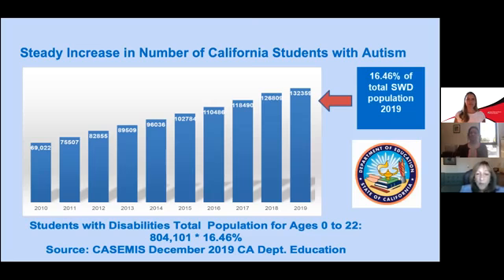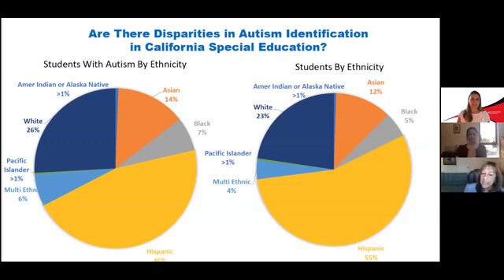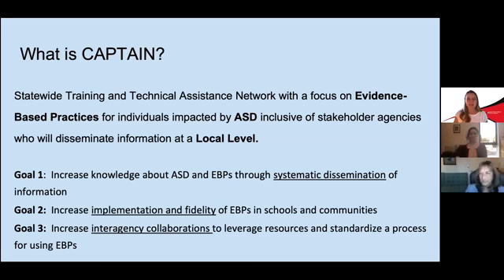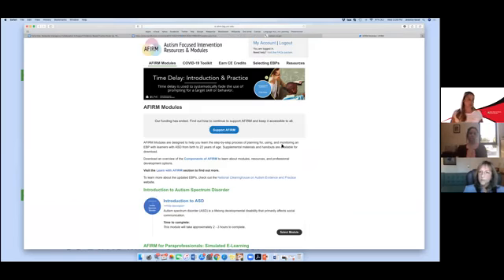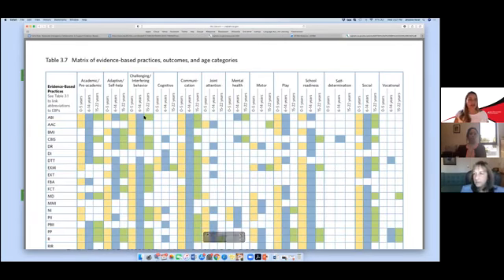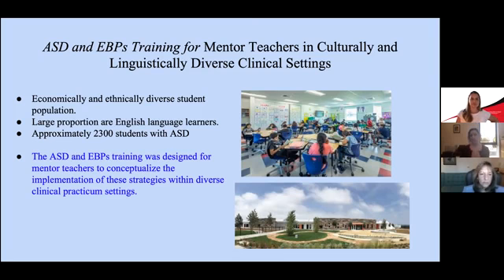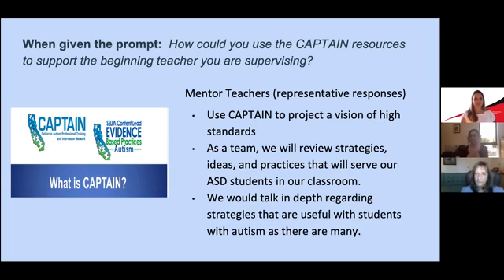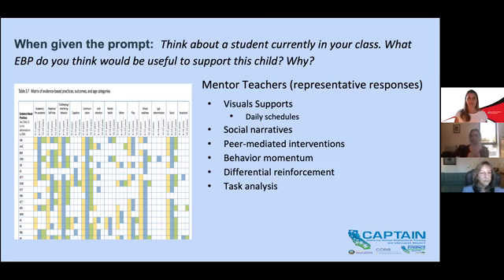Increasing Access to Evidence-Based Practice for All Students With Autism Spectrum Disorder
Presenters: Michelle Dean (California State University, Channel Islands), Jessica Suhrheinrich & Laura J. Hall (San Diego State University)